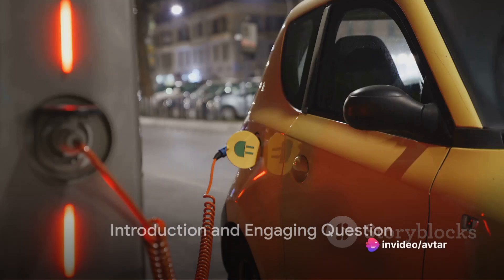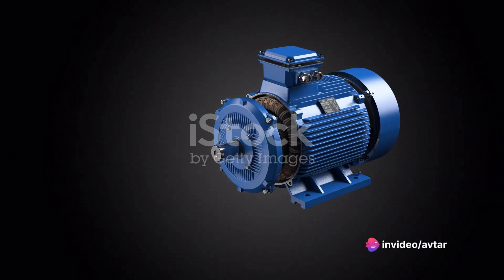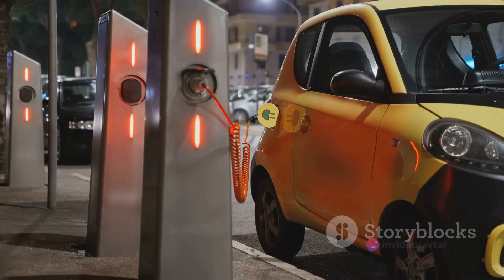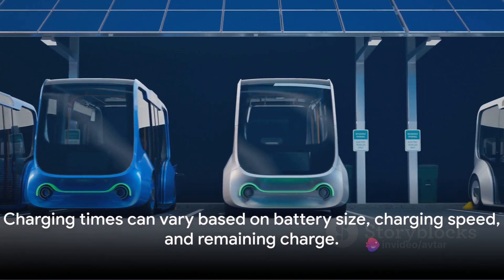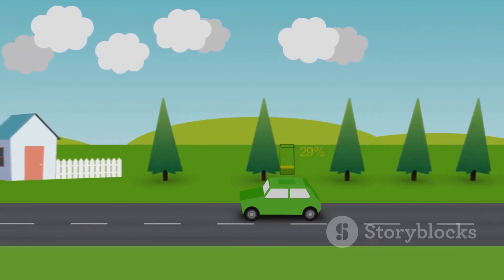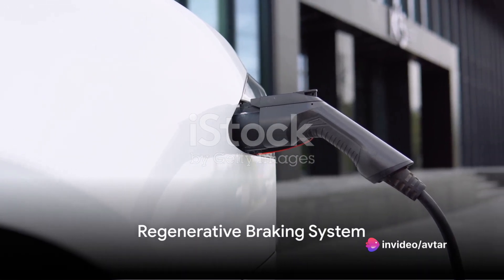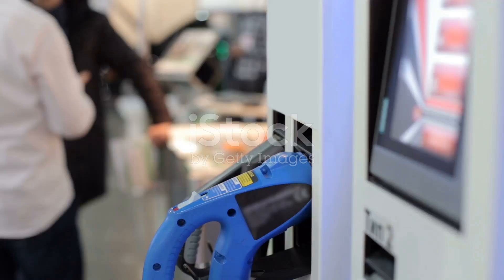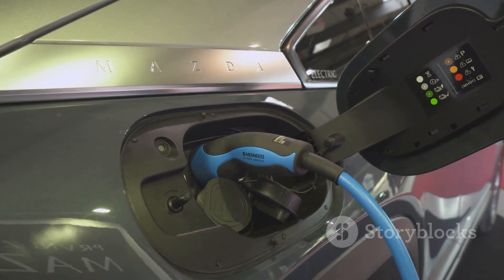How Electric Cars Work | Working of electrical car | Electric Cars in 2024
In this captivating video, we unravel the fascinating world of electric cars. Join us as we delve into the inner workings of these eco-friendly vehicles, breaking down the complex parts and functions in a way that's easy to understand for everyone. From the battery to the motor and everything in between, we leave no stone unturned. So if you're curious about how electric cars operate, this is the video for you! Let's demystify the future of transportation together!

OUTLINE:

0:00 Introduction and Engaging Question
0:53 The Basics of Electric Cars
2:50 The Battery and Charging
4:55 The Electric Motor and Powertrain
7:05 Regenerative Braking System
8:04 Summarizing the Workings of an Electric Car